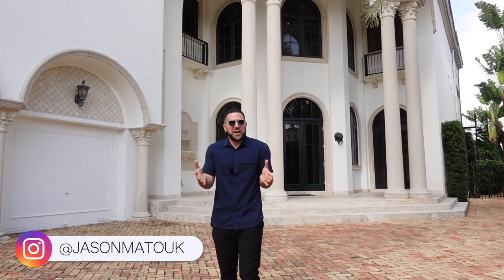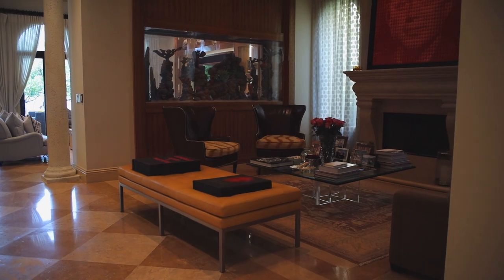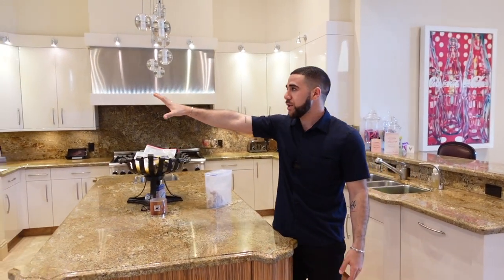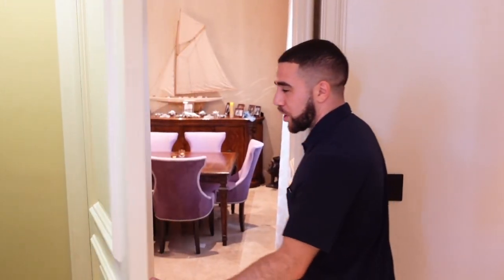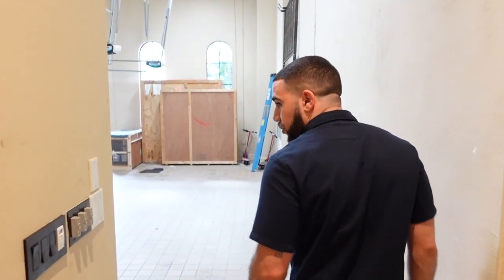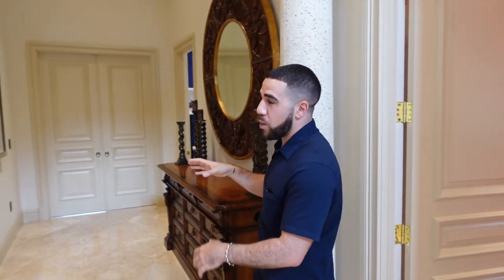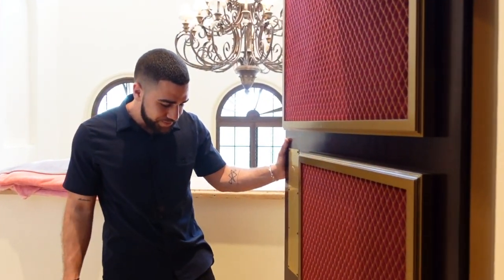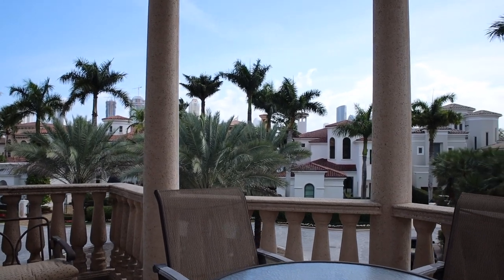THIS $6,350,000 MIAMI MANSION HAS ITS OWN PRIVATE THEATRE!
EQUIPMENT USED
Camera for scenes
Lense for camera
Camera for walk through
Gimbal for camera

Asking $6,350,000
5 BEDS / 5 FULL / 1 HALF BATHS

      Welcome to the grandest of Island Estates homes. Professionally designed, 5 beds / 5.5 baths with 40' ceiling, impressive grand staircase, magnificent cinema! Extra large game / family room, 600 gallon saltwater aquarium, huge patio, infinity edge pool & elevator.

Access via private road, attended gatehouse and private bridge
24-hour security – roving and permanent
Beach-entry pool
North-South lap pool
Pool attendants offer fresh towels, sunblock and bottled water
Outdoor Jacuzzis
Lighted tennis court
Jogging trail
Private jetty for guest boat landing and fishing
Private marina with boat slips available for purchase (limited availability)
Nature path1
Private beach & beach club1
Pet-friendly: includes pet grooming area and dog-walking areas
Car Washing Station
Kids’ playground
Stunning penthouse collection
Private garages available for purchase
Electric car charging stations

Listing Agent
Howard Marcus PA
Douglas Elimman

Time Codes:
0:00 - Intro
1:55 - Living / Dining
2:39 - TV Room / Kitchen
5:13 - First Floor Guest Bedroom / Garage
7:10 - Second Floor Bedroom 1
7:56 - Movie Theatre
10:14 - Game Room
11:02 - Master Bedroom
13:16 - Pool Area
14:42 - Dock